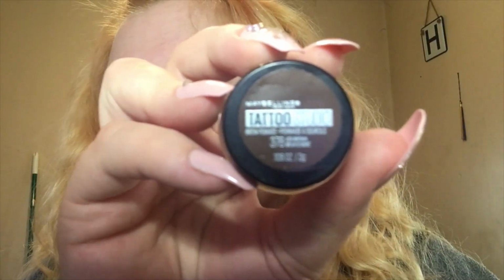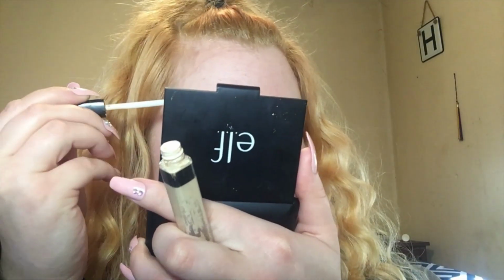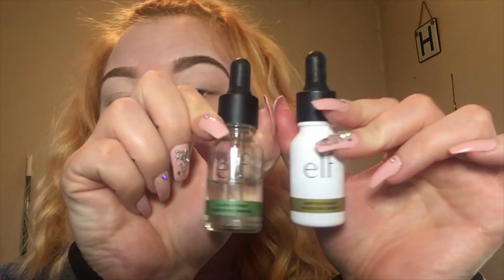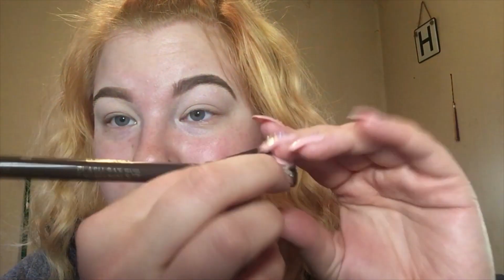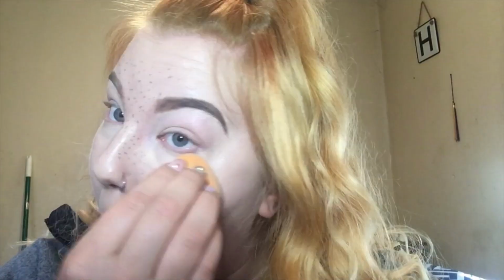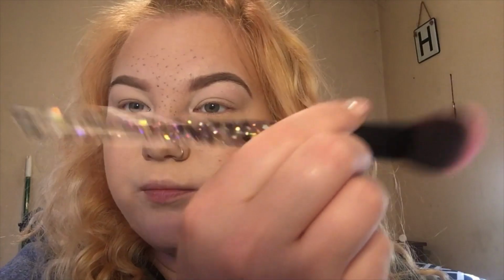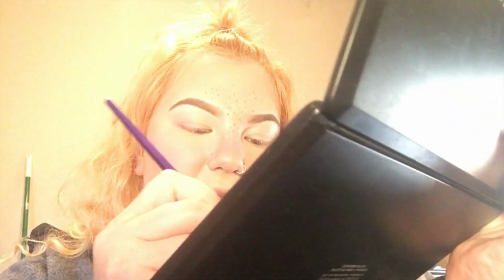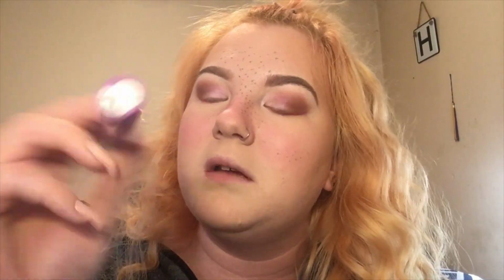MY FIRST YOUTUBE VIDEO | Get Ready With Me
Hey Guys!! Now, I understand this video is a HOT mess but please, bare with me! I'm trying to get editing down and its HARD!

Don't like it? Leave some constructive criticism! Thank you guys so much from the bottom of my heart if you watched!